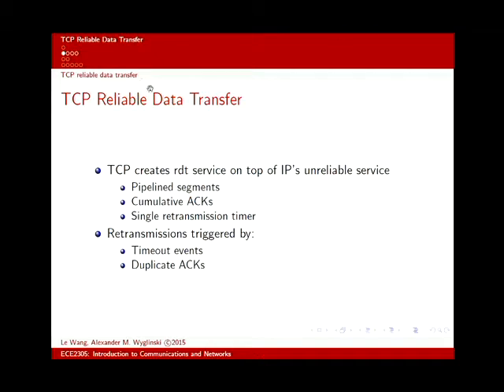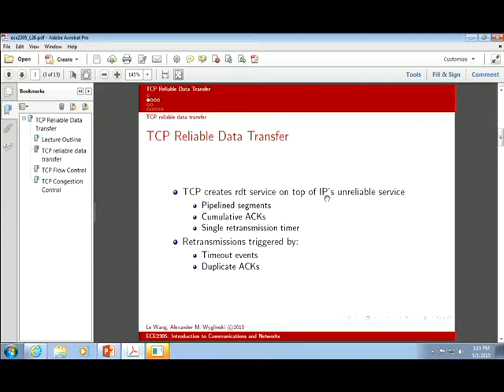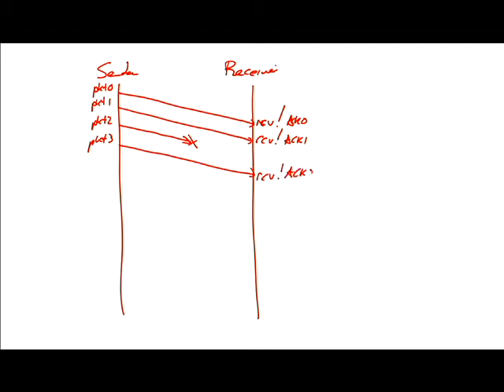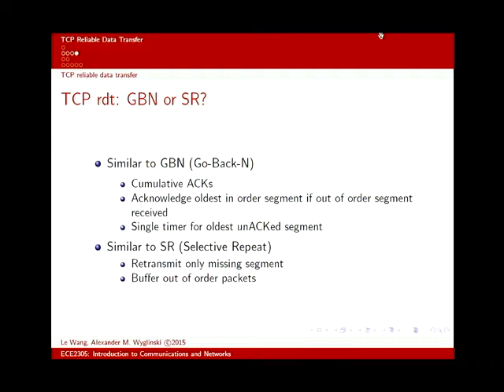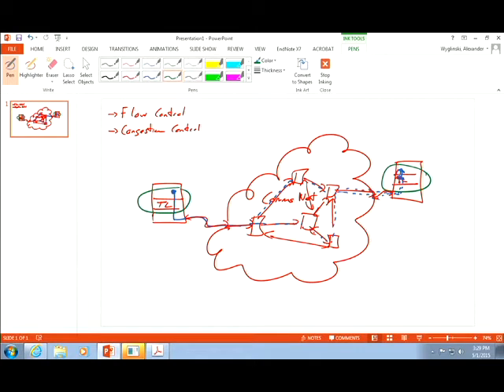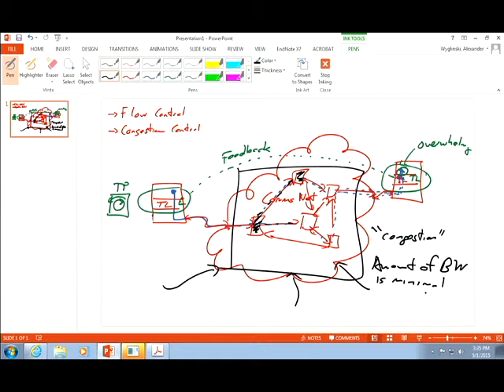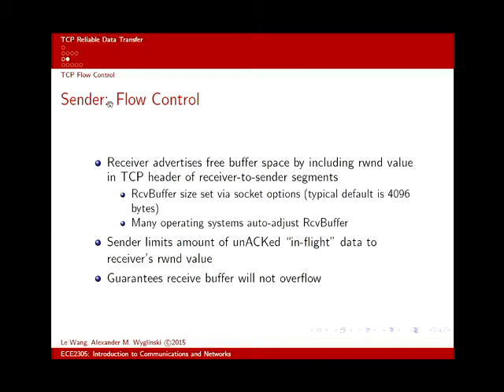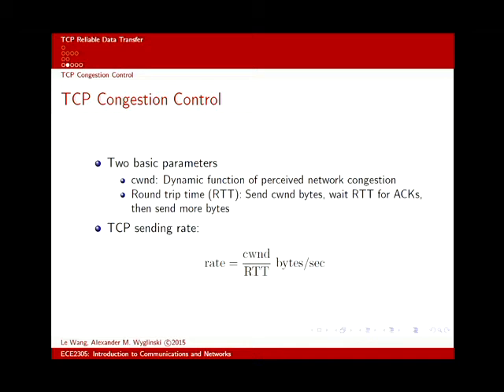ECE2305 Lecture 26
Topic: Flow Control, Congestion Control